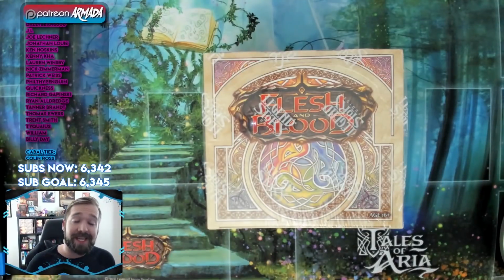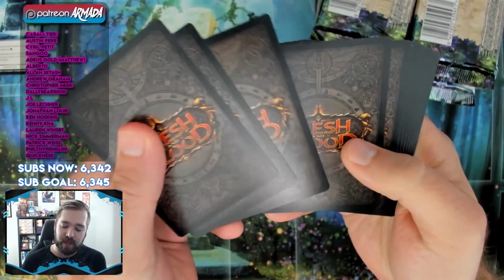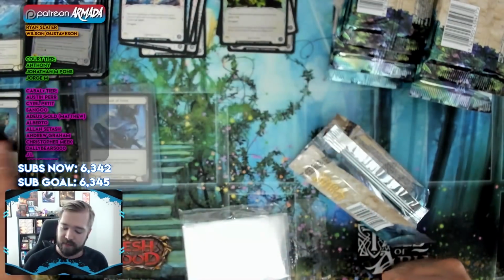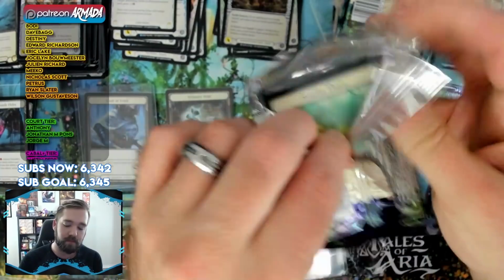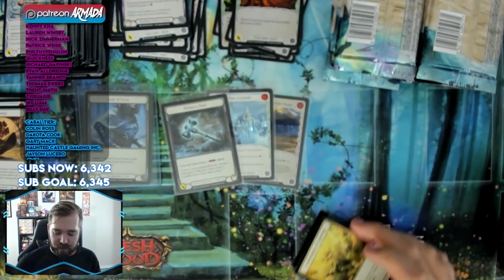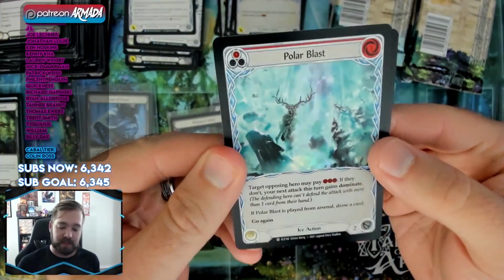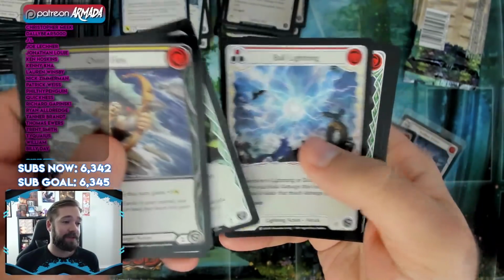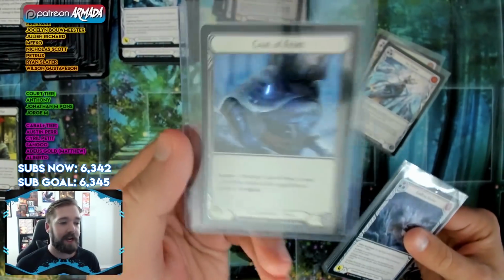IT WAS DESTINY | Flesh and Blood TCG 2 Year Anniversary Sealed Pit Fight!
In honor of Flesh and Blood TCG's 2 year anniversary, I'll be meeting up with Kel, Jim, and Iain to play a very special Ultimate Pit Fight! In this game, each player must create a deck using ONLY the cards they pull from a single booster box of Flesh and Blood. Let's see what I pull!

• Great Place for FaB products: Red Riot Games!
Make FaB decks at:
fabdb.net